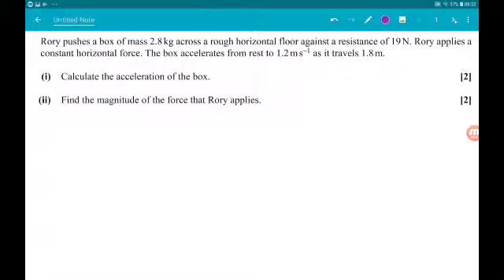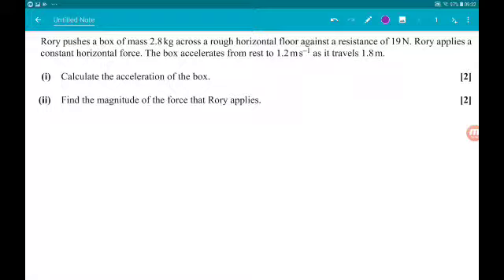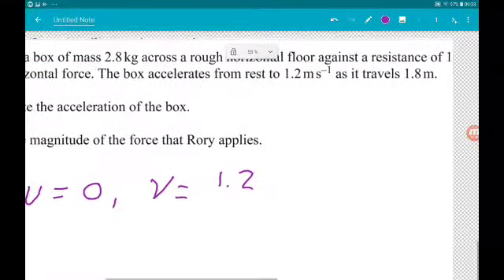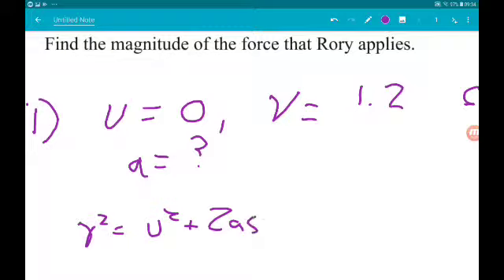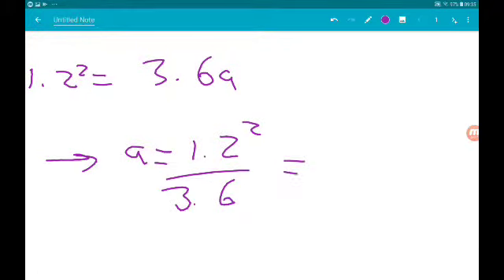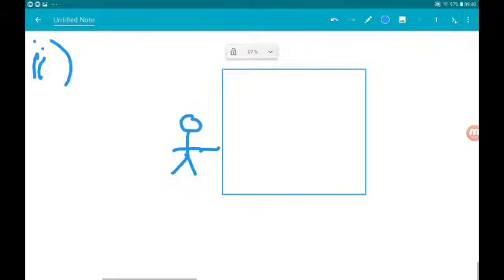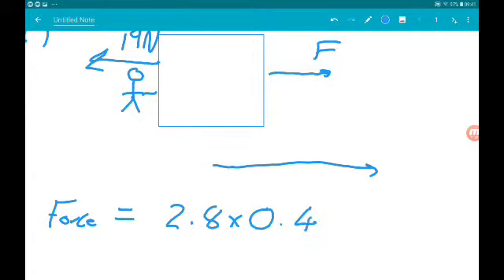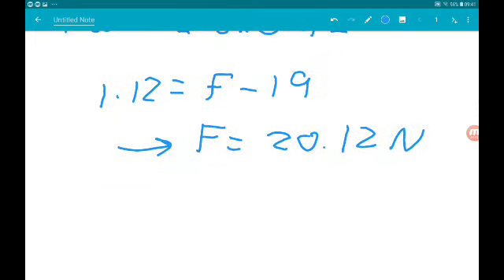OCR MEI NEW SPECIFICATION 2018 A Level Maths Paper 1 Walkthrough Q4: Forces and SUVAT